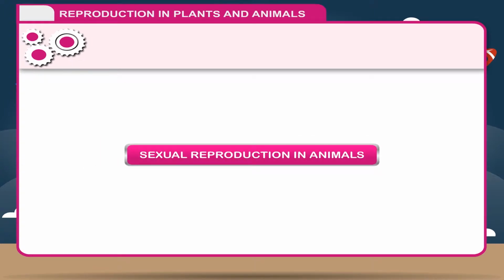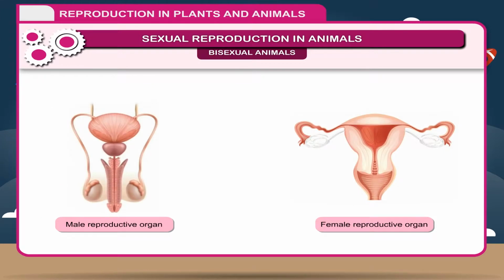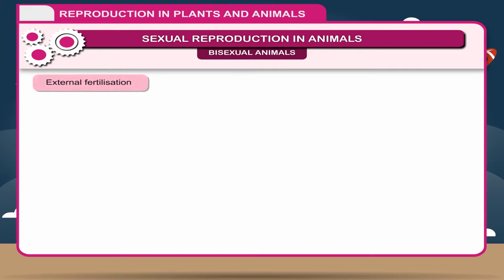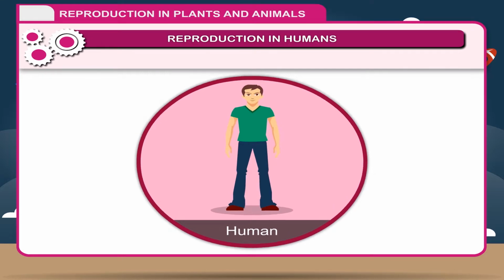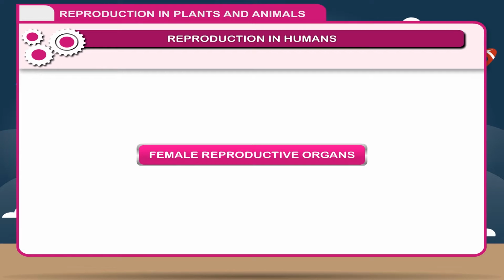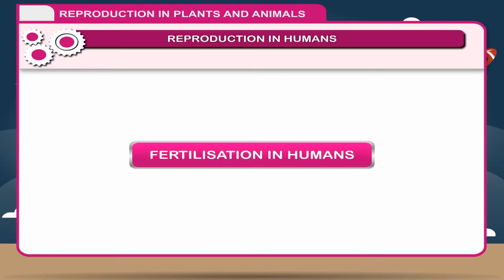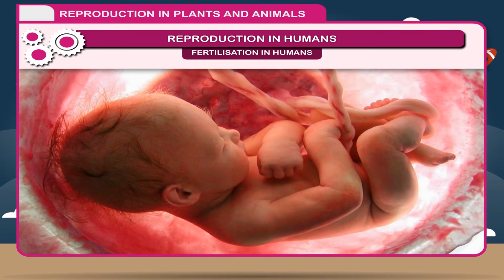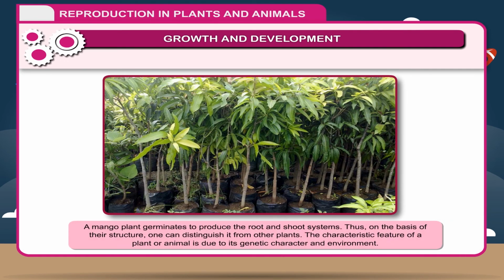Reproduction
This video from Kriti Educational Videos explains the topic of Sexual Reproduction. Here we get to know about the reproduction in animals and humans. The content has been explained with relevant images and pictures. This video is suitable for class 8.

Contents:
    1. Reproduction in Animals and Plants